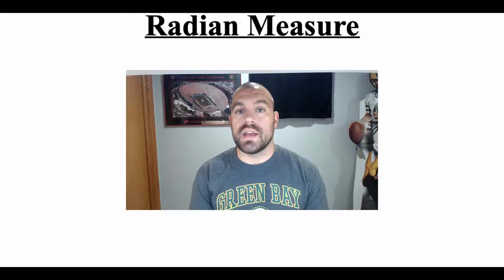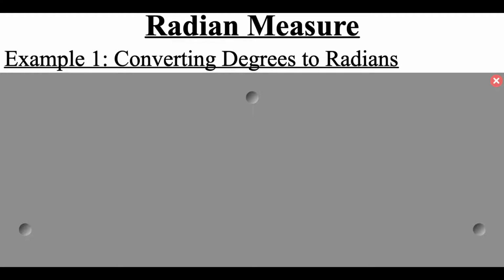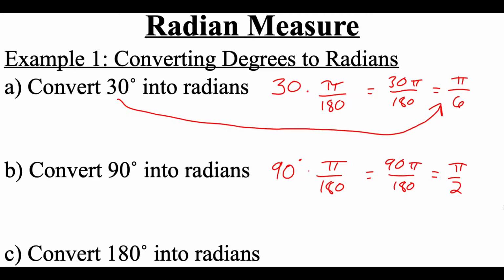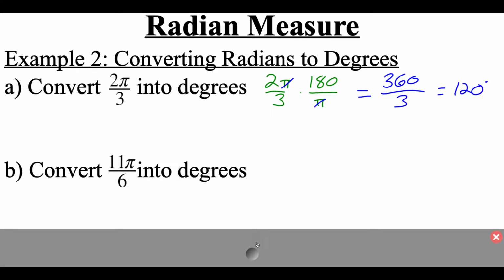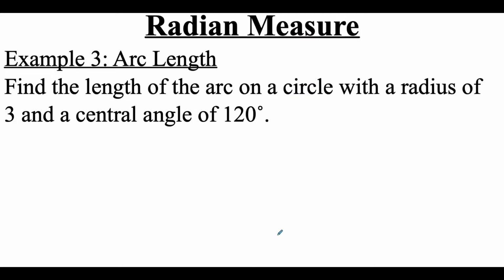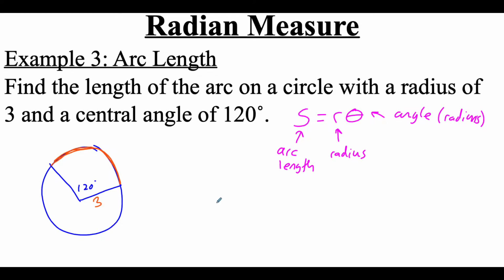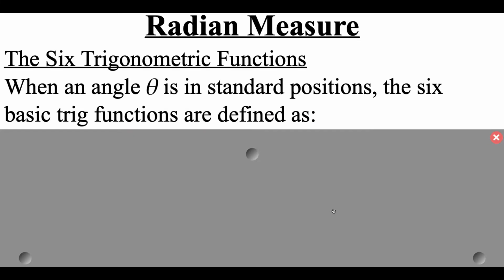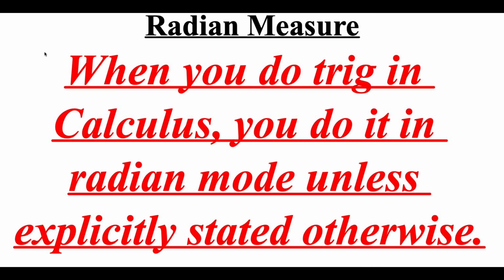1.6.1 Radian Measure